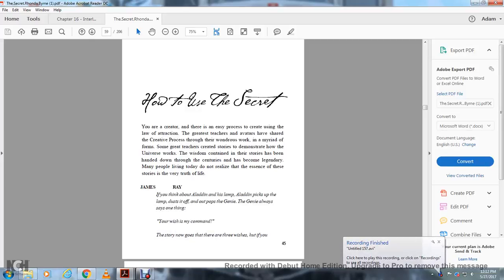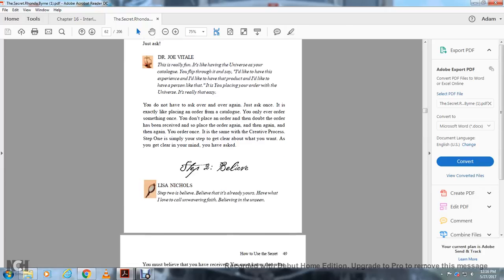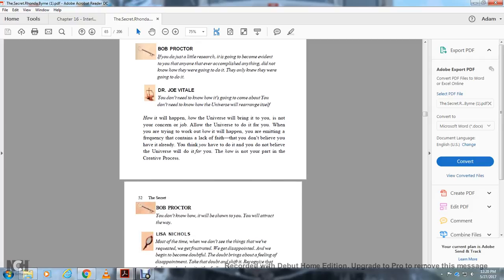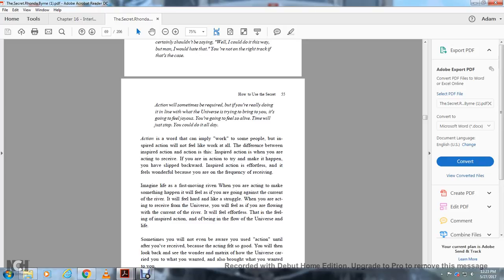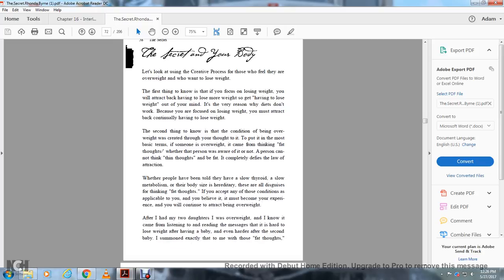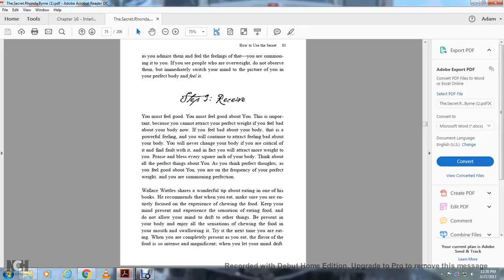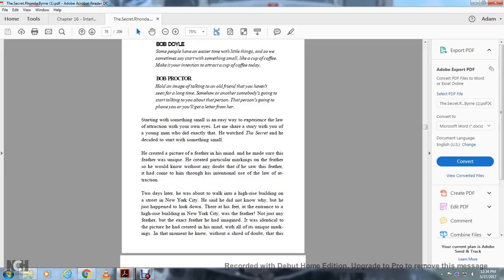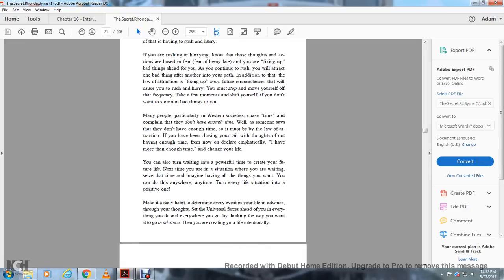THE SECRET PART4